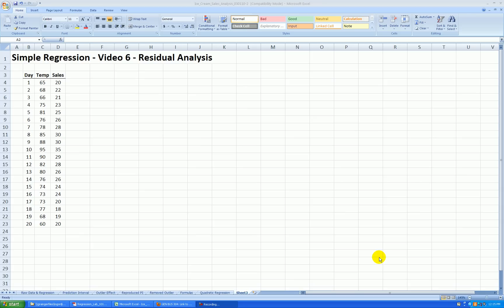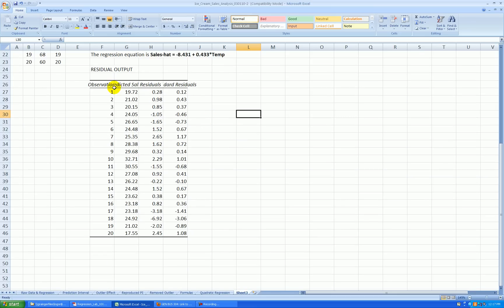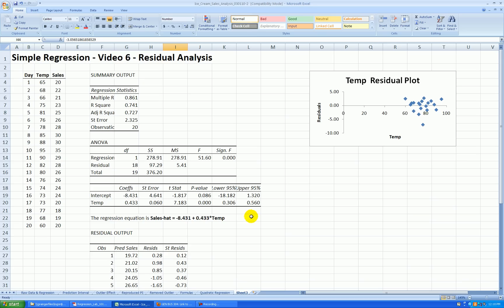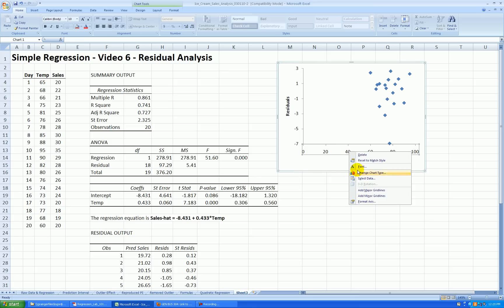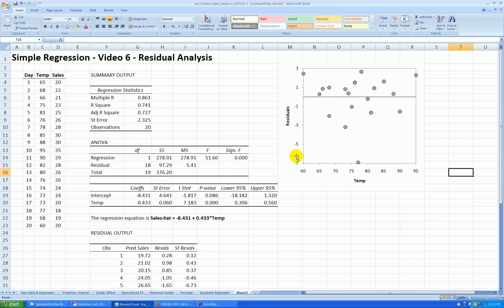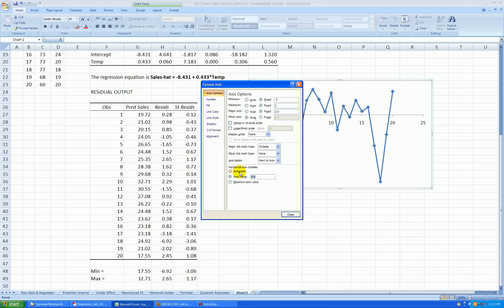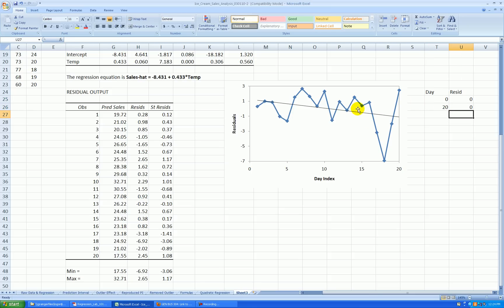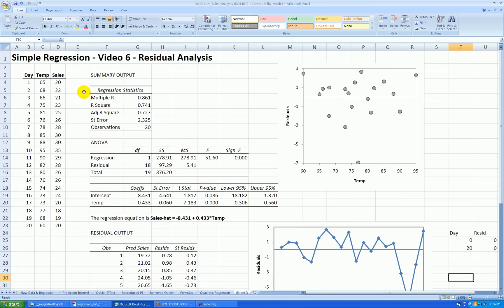Residual Analysis of Simple Regression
I take the ice cream sales vs. temp data, run a regression, and produce residual (and fitted values and standardized residuals output) and two residuals plots - to check the assumptions of independence and constant variance.  Since the data is a time-series, one of the plots produced is residuals vs. time to check if independence over time is satisfied.